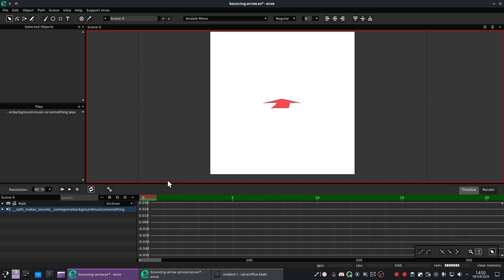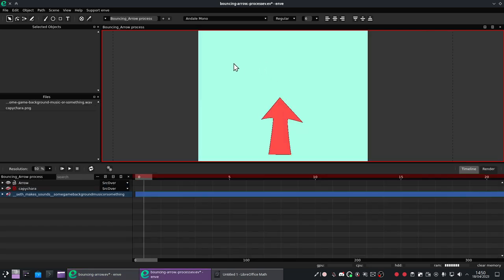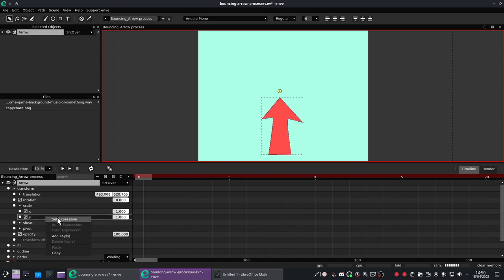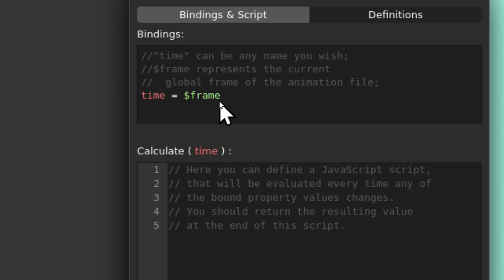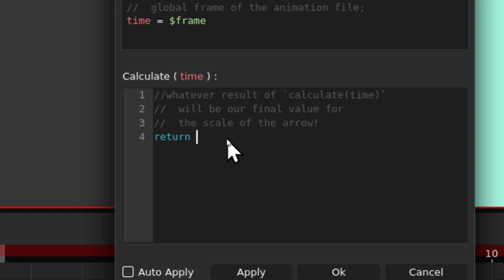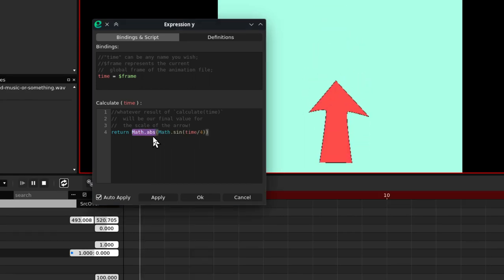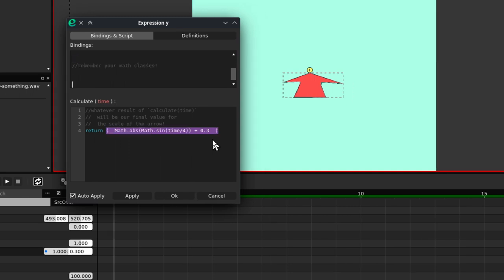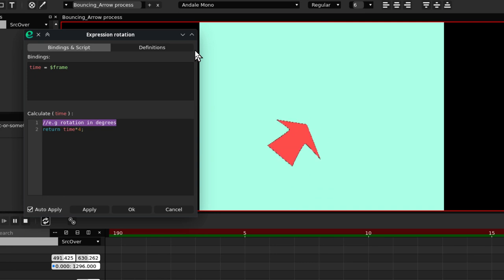Enve: Expressions tutorial for a bouncing animation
if this video sounds rushed it's because it is. i struggle a lot with speech like this.

▩Wilker